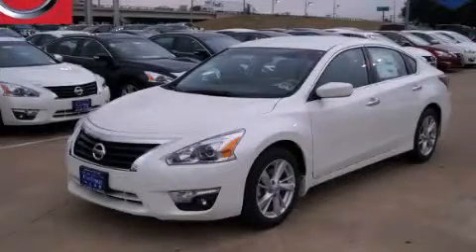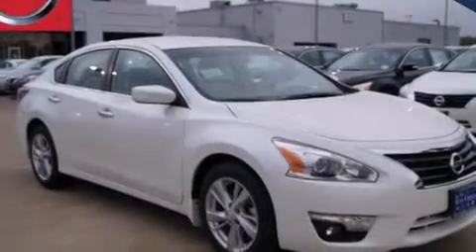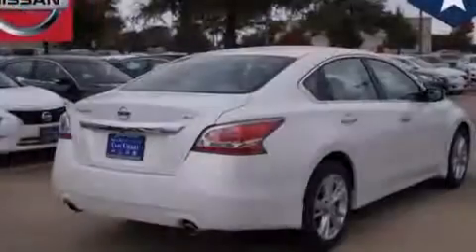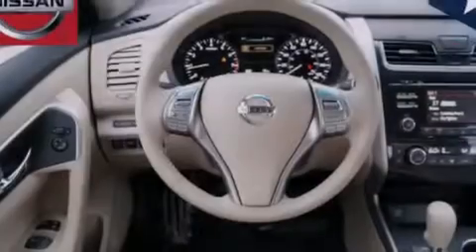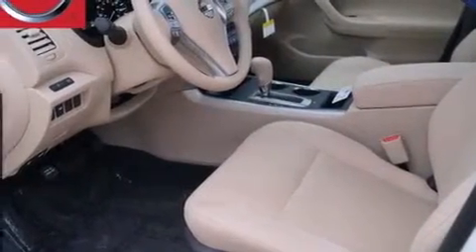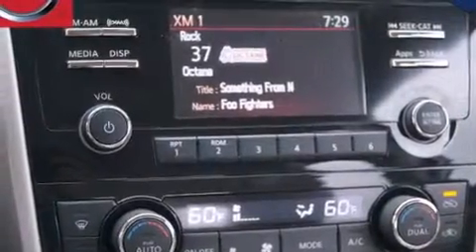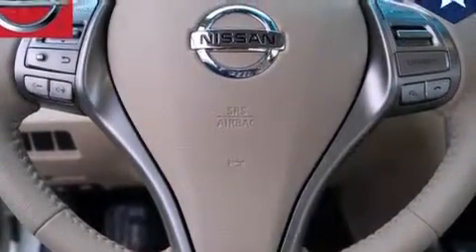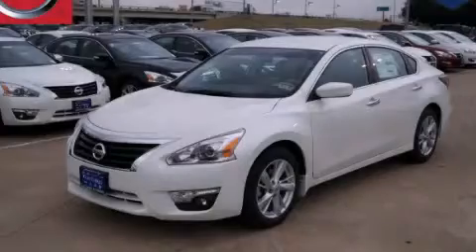2015 Nissan Altima Fort Worth TX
We've been honored to serve the Dallas TX area , we promise that your experience at our dealership will exceed your expectations ! Year : 2015 Make : Nissan Model : Altima Engine : 2.5L DOHC 16-Valve I-4 Engine Trans . : Automatic Exterior : White Miles : 6 Interior : Tan Clay Cooley - Nissan 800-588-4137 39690 LBJ FREEWAY Dallas , TX 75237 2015 Nissan Altima Dallas TX